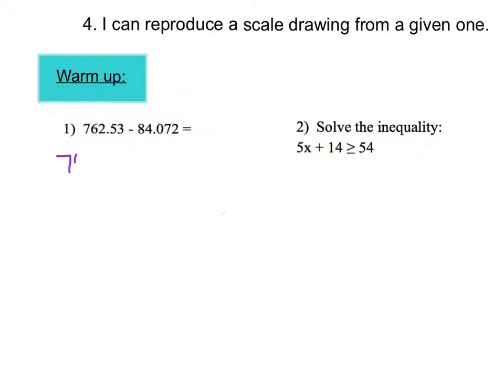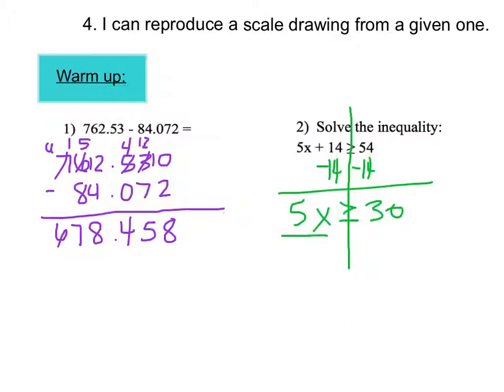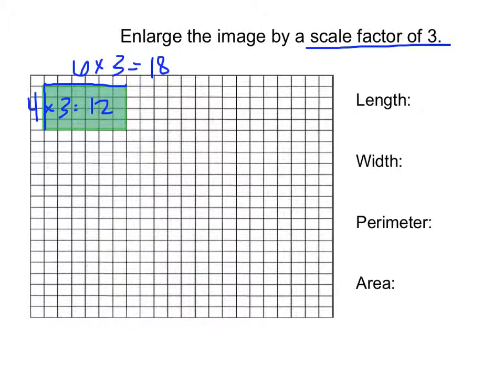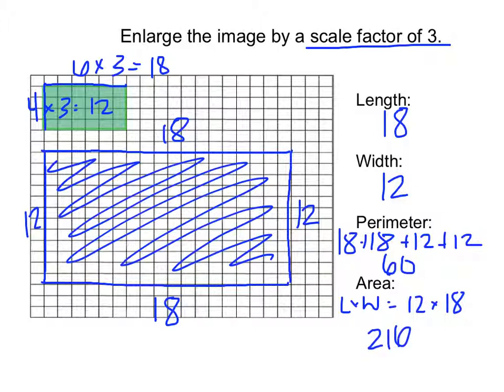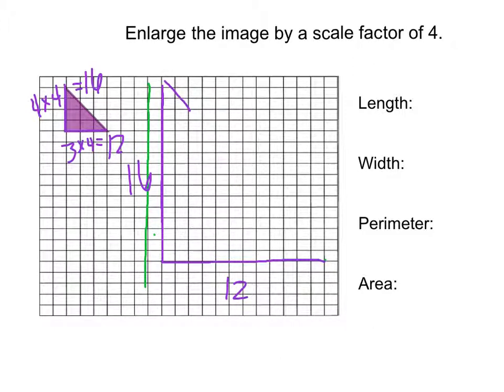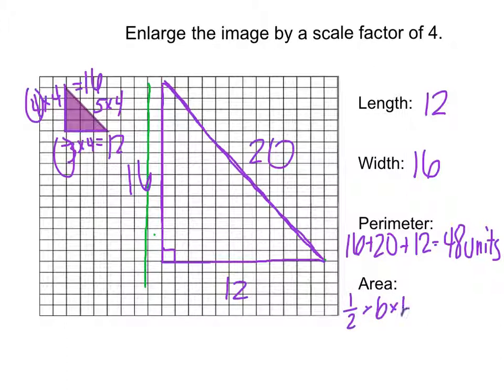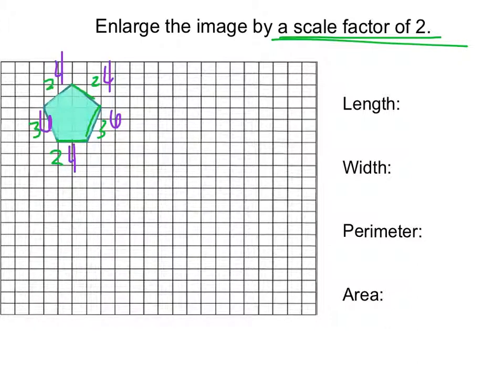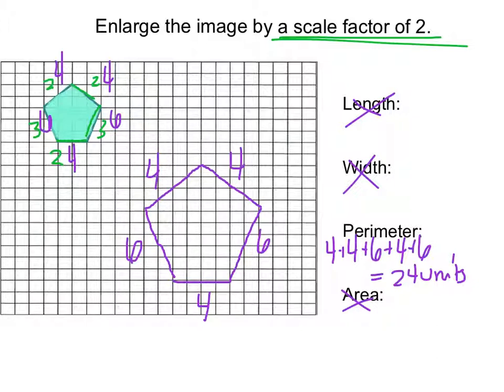4. Reproduce Scale Images